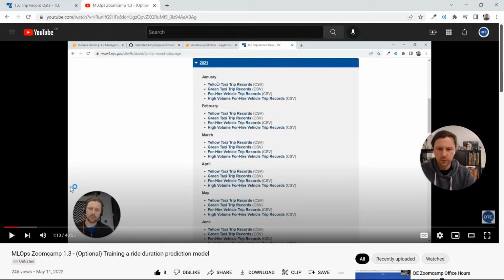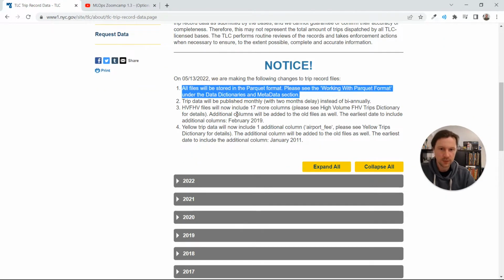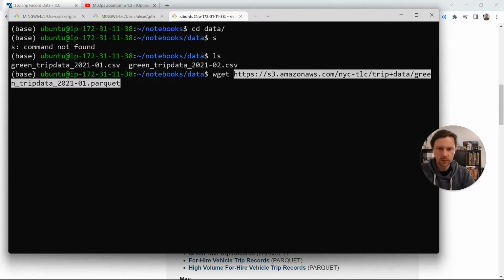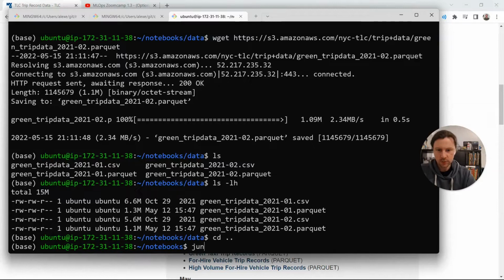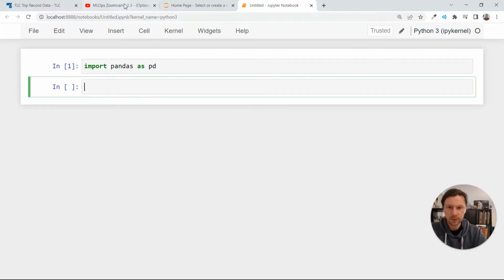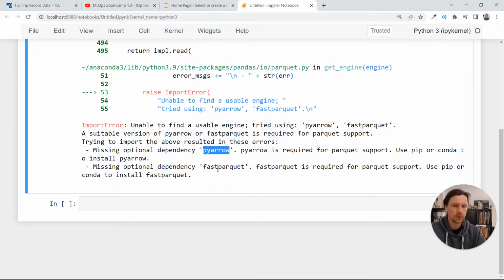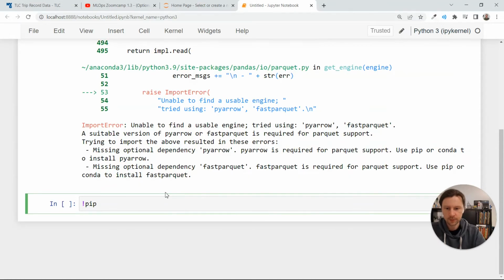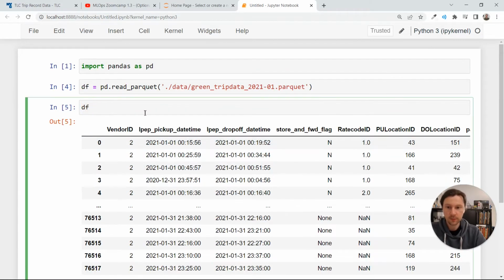MLOps Zoomcamp 1.3 - Reading Parquet files instead of CSV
Timecodes:

00:00 Intro and the change in the dataset
00:31 Download and read parquet files.
01:32 Install missing dependency.
02:18 difference between parquet and CSV data